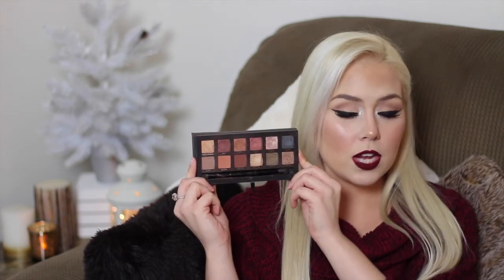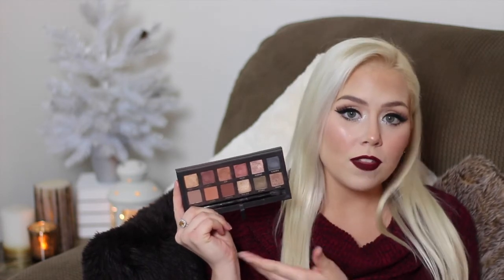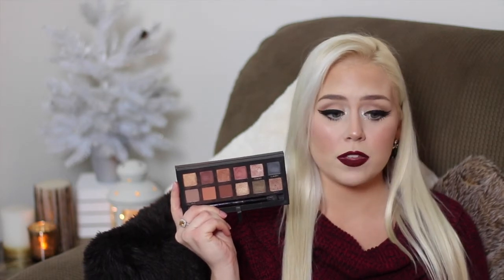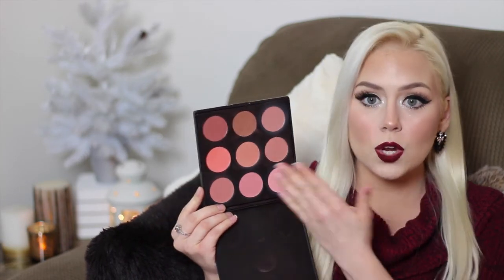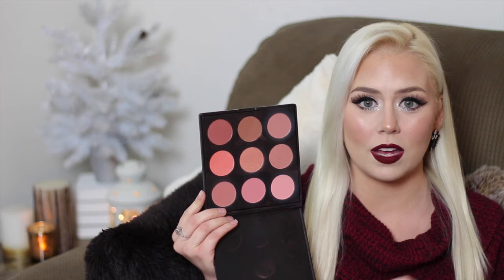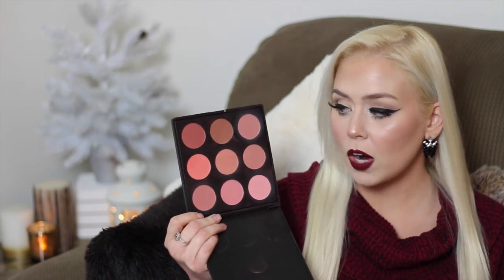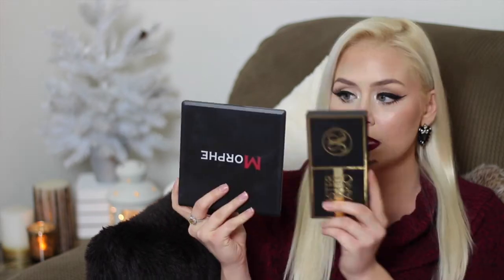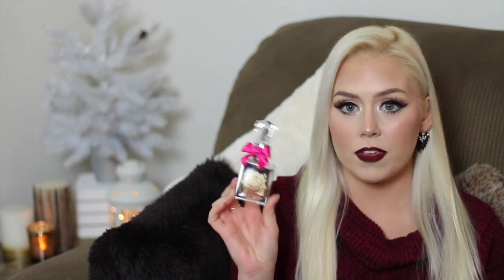My Current Favorite Beauty Products!!! December 2016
Hello everyone! First of all I want to say... THANK YOU SO MUCH FOR 4,000 SUBSCRIBERS!! Wow, I can't even believe that! Thank you all so much for the support. It truly means so much to me, and it is so sweet that you guys take the time to leave me comments & are always so encouraging and supportive! I love you guys, you're the best!!! :)

Today's video is all about products that I have been loooooving recently! I was so excited to film this one, I share so many great products with you. Any suggestions for a NYE type of makeup look that you would like to see? I am filming again tonight so leave suggestions in the comments if you have something in mind! I love getting your opinion!! xox

Products Mentioned:
Ardell Glamour Lashes
Hourglass Vanish Seamless Finish Foundation Stick (Bisque)
L'oreal Voluminous Liner Noir
E.L.F. Baked Highlighter (Moonlight Pearls)
Anastasia x Mario Master Palette
Stila Stay All Day Liquid Lipstick Holiday Set (Naturally Nude)
Viva La Juicy Perfume by Juicy Couture